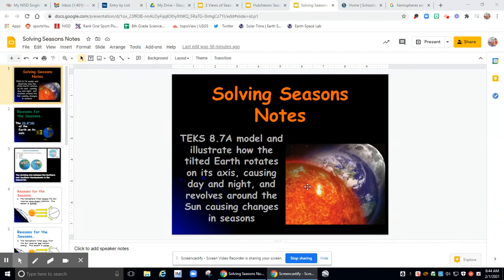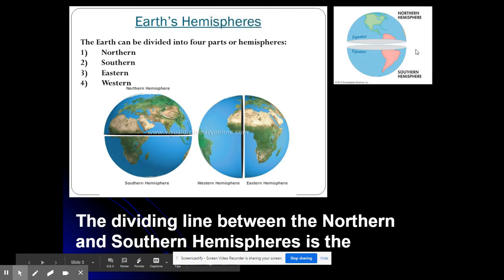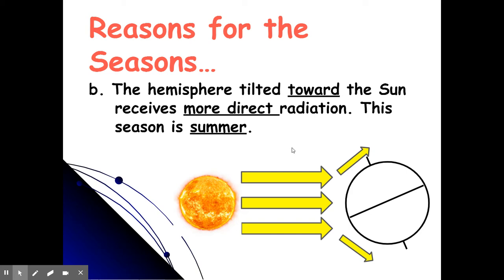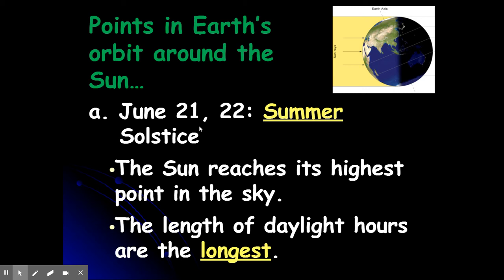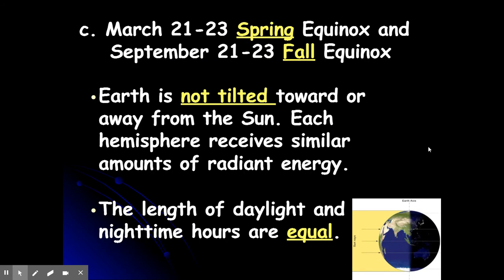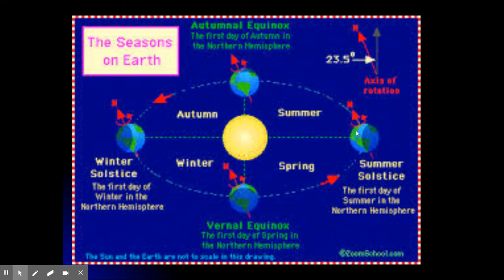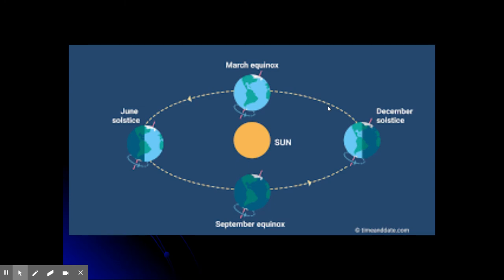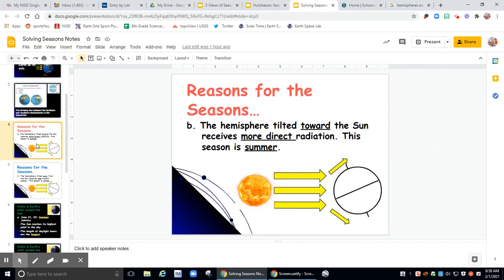Solving the Seasons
Class Notes on Solving the Seasons.